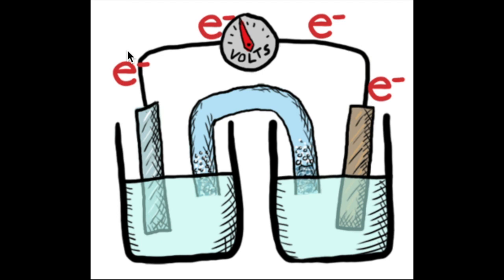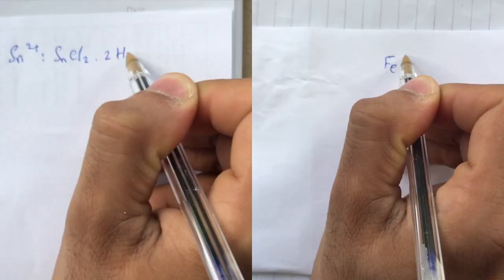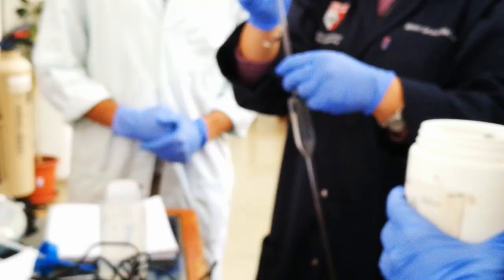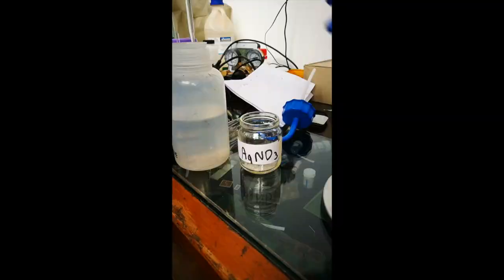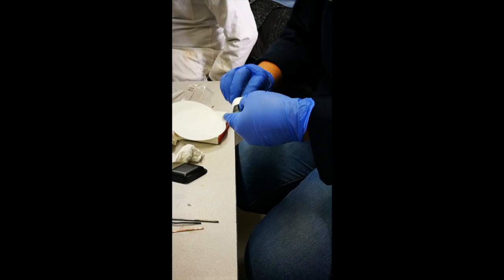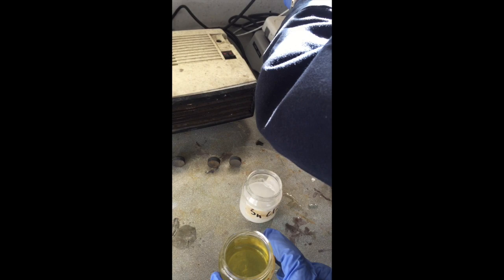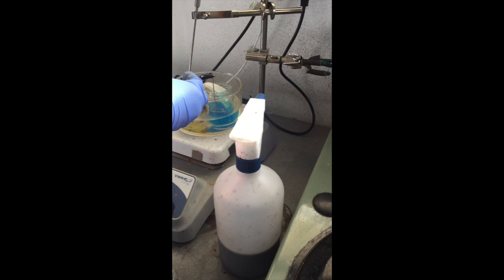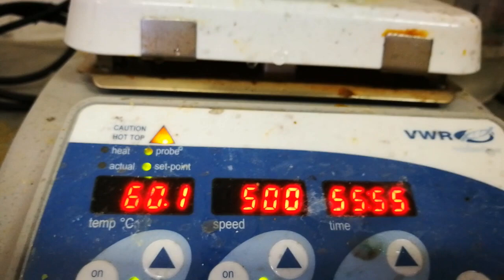MATERIAL DEGRADATION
ELECTROCHEMICAL REACTION